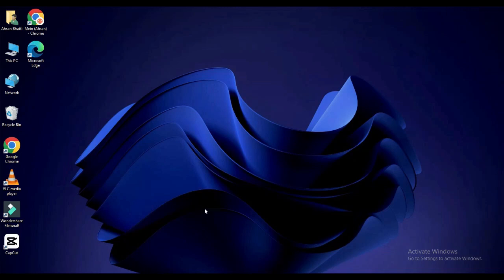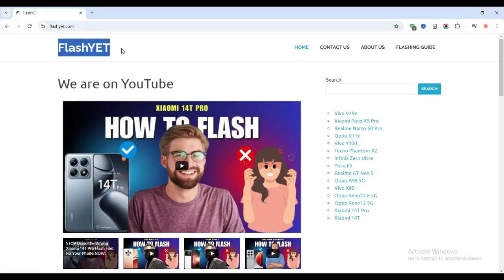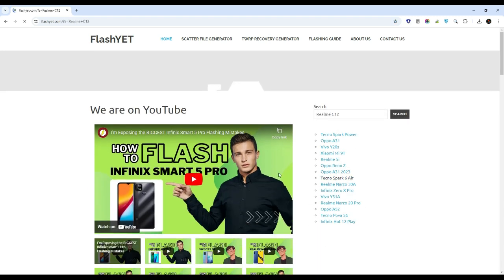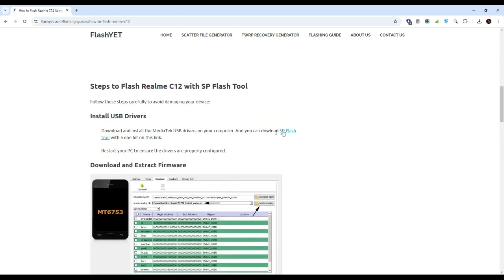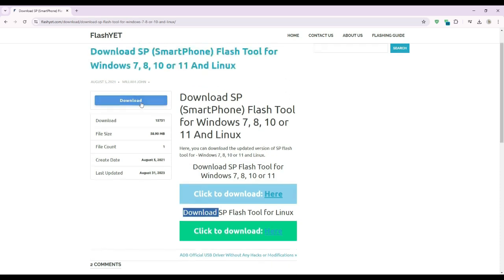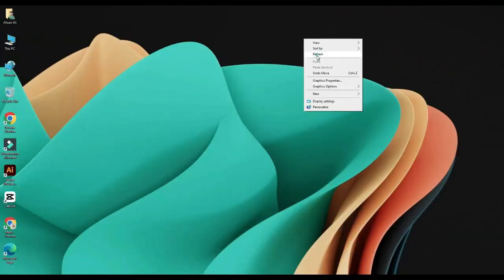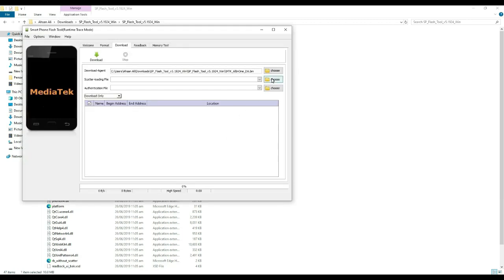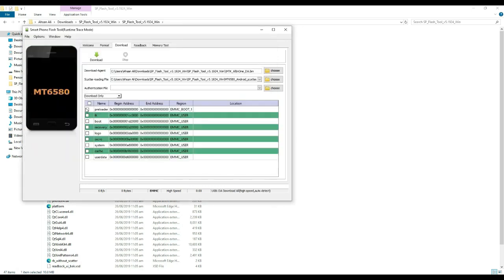What's the REAL Difference Between Realme C12 Flash File and Samsung?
I Discovered a Shocking SECRET in My Realme C12 Flash File!

PS5 vs Realme C12 Which is the FASTEST for Mobile Gaming?
Master Realme C12 Scatter File Secrets in RECORD TIME!

How to Flash Realme C12? | Realme C12 Flash File | Realme C12 Scatter File

The REAL Difference Between Realme C12 and PS5 for GAMERS
Realme C12 Takes on PS5 in EPIC Performance Showdown
STOP Ignoring Your Realme C12 Flash File You Won't Believe What's Inside
What's the BIGGEST Realme C12 Flashing Mistake You're Making?

In this video I will tell you about flashing of Realme C12 so watch complete video and like then once share. Flashing guide with sp flash tool by connecting your mobile with pc.

By watching this tutorial you can also flash the Realme C12.

1. We can flash to android stock Rom
2. Easliy Flash custom ROM for Realme C123. Application for fixing bricked or unbrick device
4. Easy to read, write parameters
5. We can erasing, formatting data and reset your MTC based devices as Realme C12

1. You will have Pc or have Laptop
2. You need USB data cable for the device
3. Drivers download (MediaTek USB-VCOM drivers)
4. Download Scatter file and files to be flashed
5. Note Backup the device
6. SP Flash Tool Download

Realme C12 custom rom XDA,
Realme C12 firmware,
Realme C12 (aristotle),
Realme C12 update support,
Realme C12 Hyper OS update,
Realme C12 latest update,
Realme C12 HyperOS download,